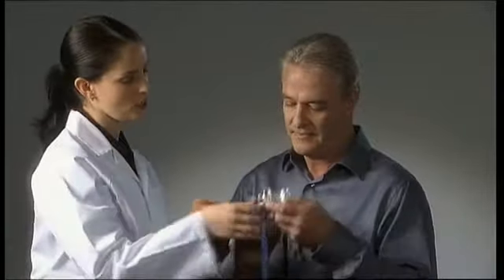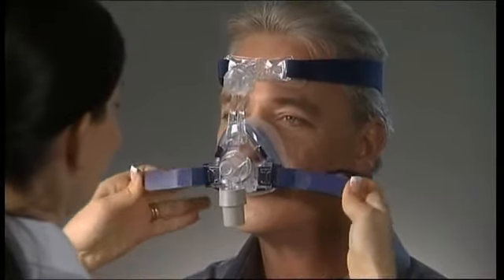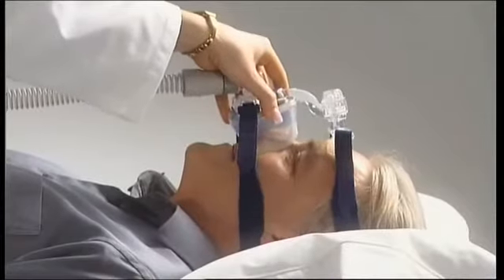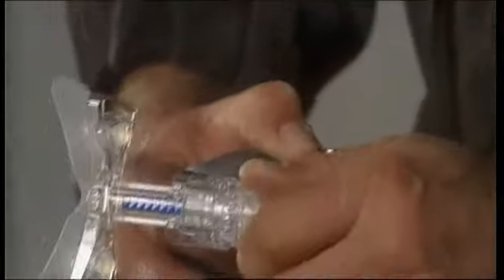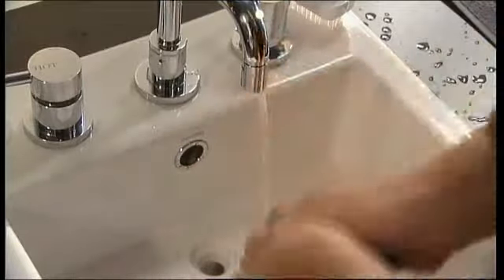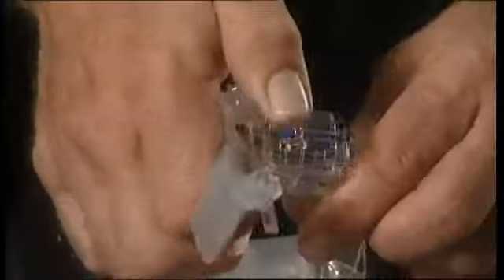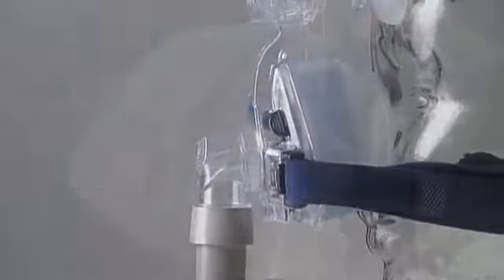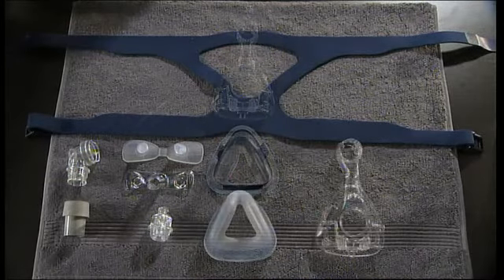Intro to the Mirage SoftGel CPAP Mask from ResMed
The Mirage SoftGel Nasal Mask offers unparalleled softness and comfort, which ensures a positive sleep therapy experience. It's one of a kind DoubleGel cushion includes a blue gel layer for strong support and a clear gel layer that gently conforms to individual facial curves. That feature makes for an easy, quick and intuitive to fit, which is great for new and current users. There are small, built-in vents that diffuse air quietly, which means a good night's sleep for patients and their bed partners.